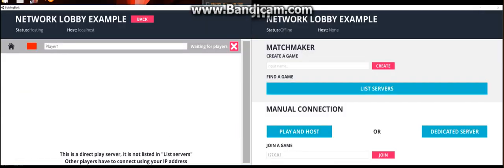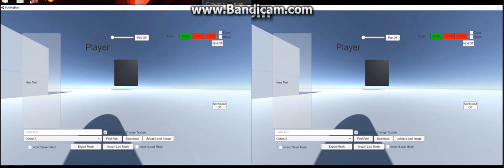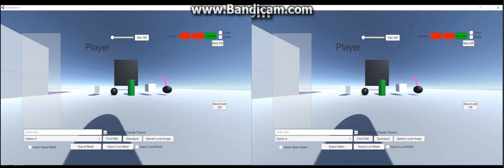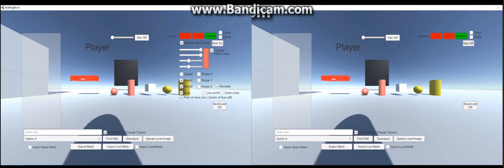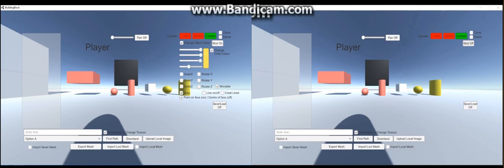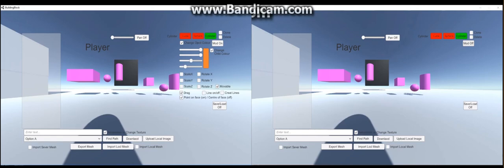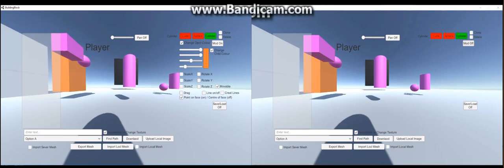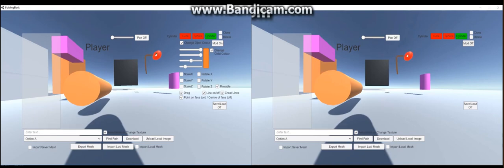Project Three Video 1 Volume Boost